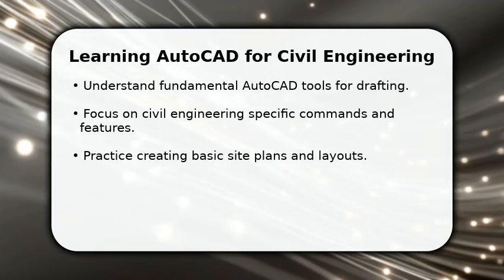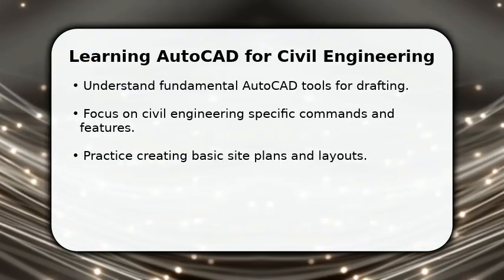How to Learn Autocad for Civil Engineering (Only Way)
▸ (x) Are you a civil engineering student or professional looking to improve your skills in AutoCAD? This video will guide you through the only way to learn AutoCAD for civil engineering. From basic concepts to advanced techniques, we'll cover everything you need to know to become proficient in this powerful software. Whether you're new to AutoCAD or just looking to refresh your skills, this video is perfect for you.